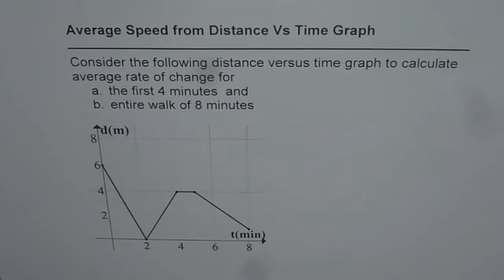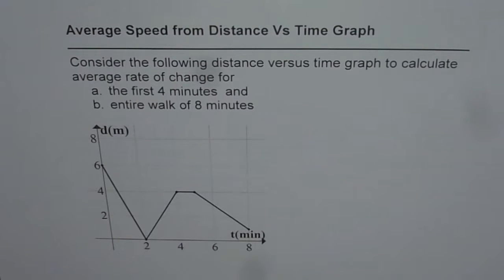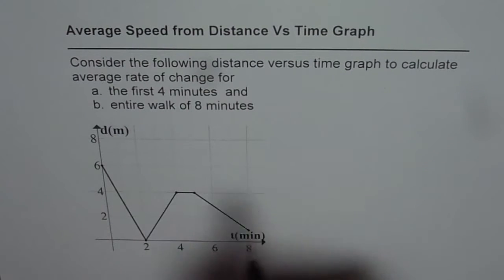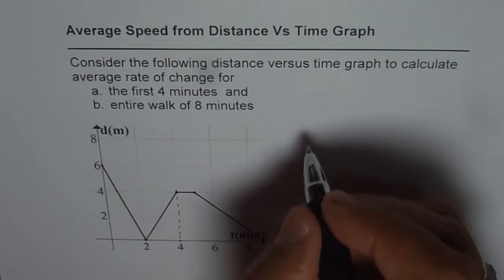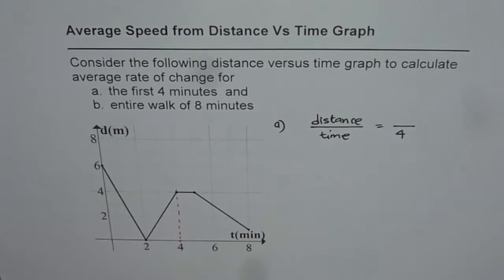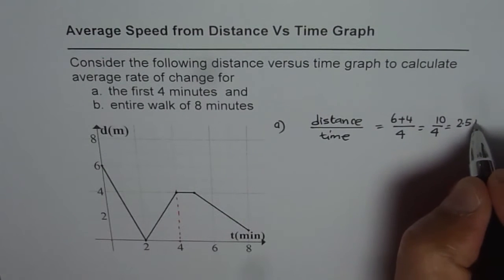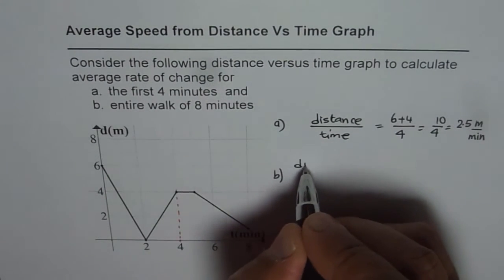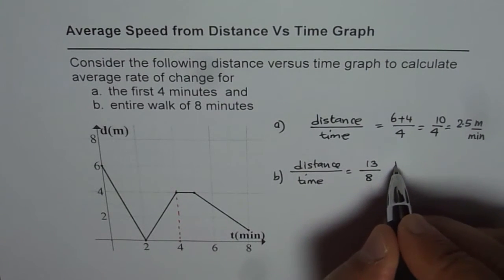Calculate Average Rate of Change From Distance Time Graph